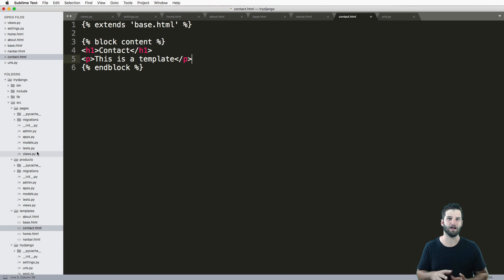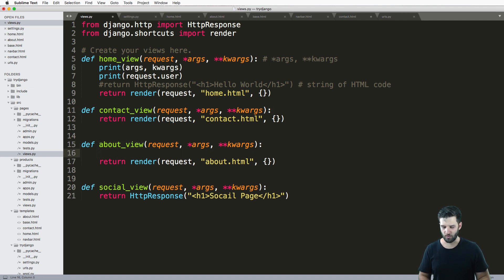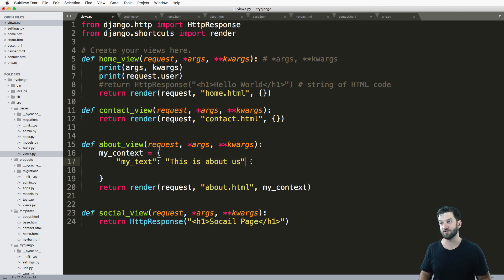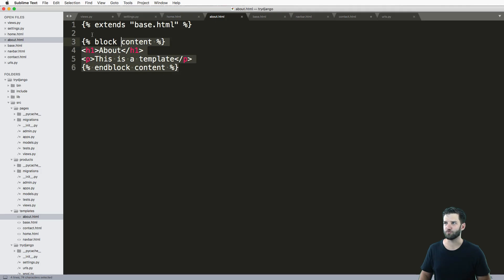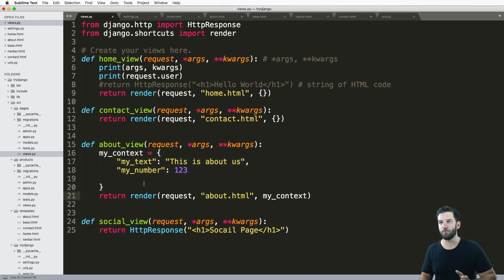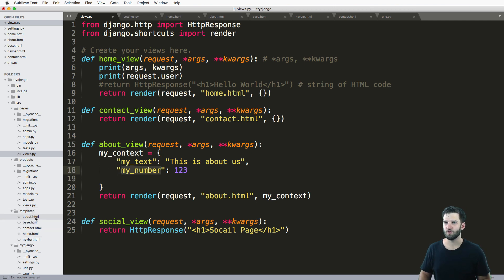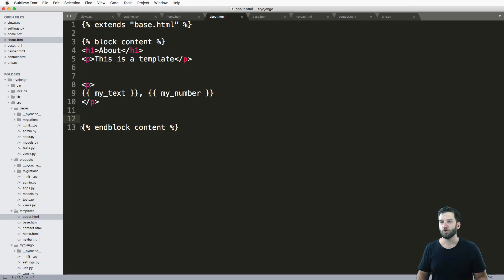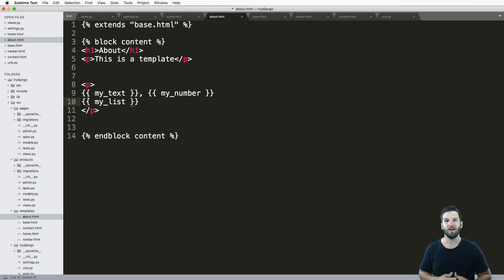Try DJANGO Tutorial - 17 - Rendering Context in a Template